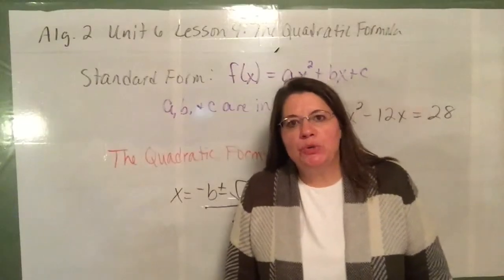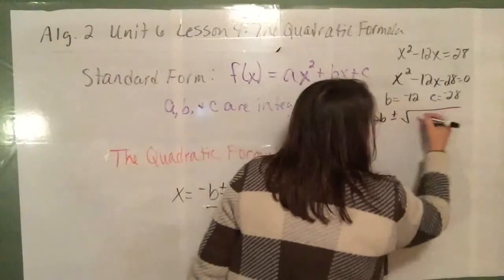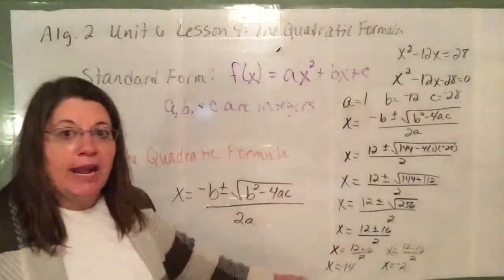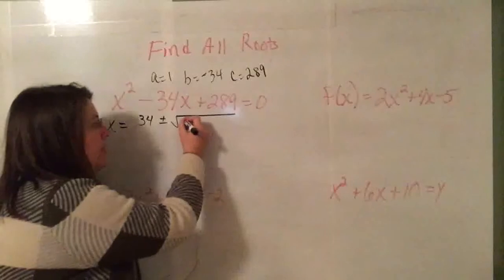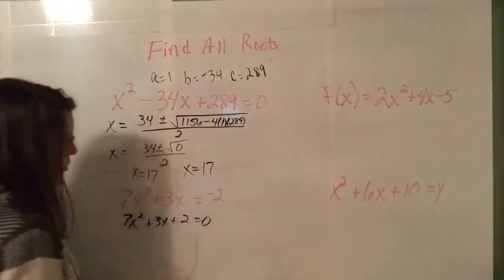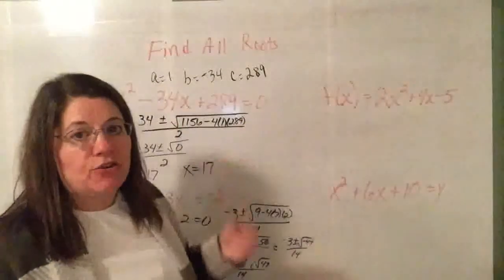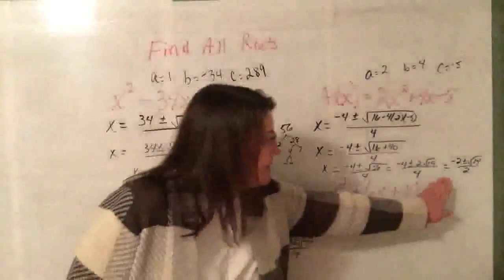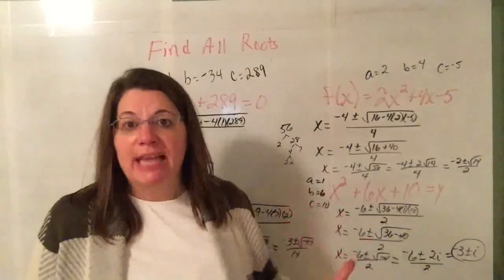Alg. 2 Unit 6 Lesson 4: The Quadratic Formula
Finding roots of quadratic equations using the quadratic formula. The importance of the discriminant and order of operations.